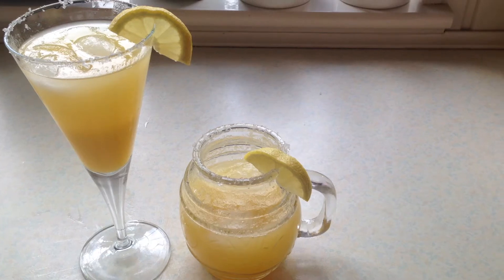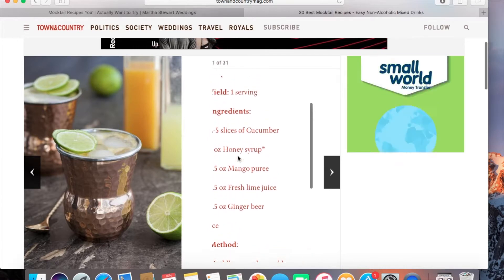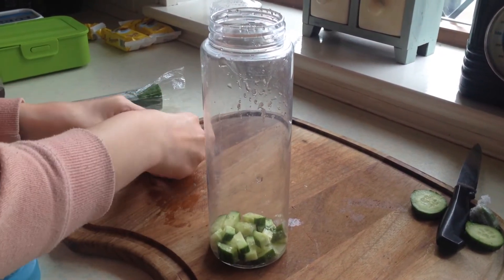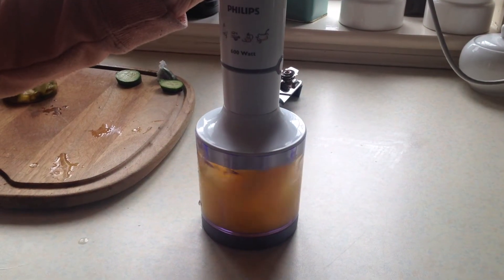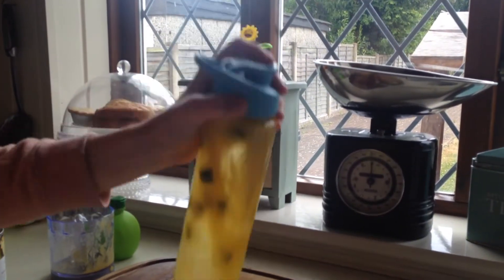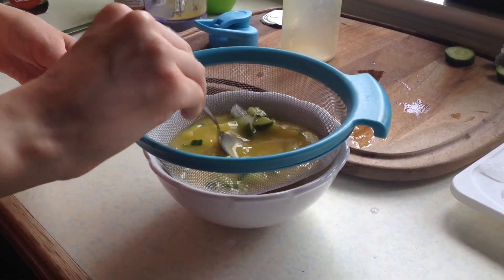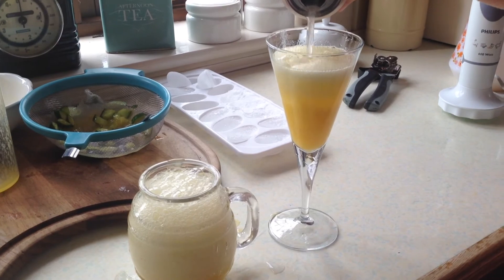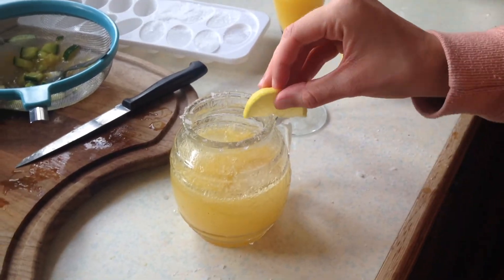Quick & Easy MANGO MOCKTAIL RECIPE!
Happy Wednesday! Today I decided to film a mocktail recipe and this one is mango flavoured!